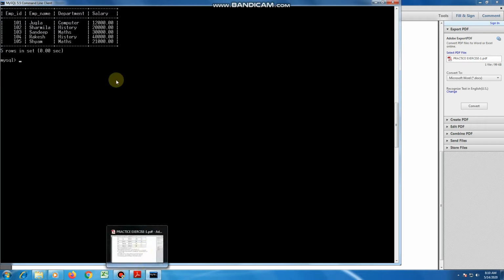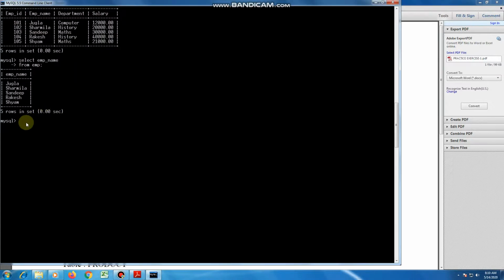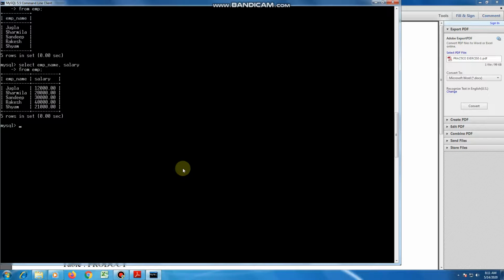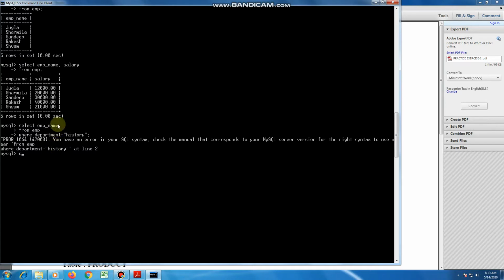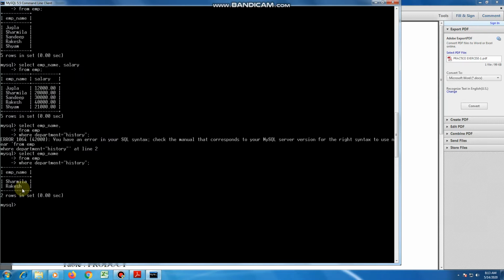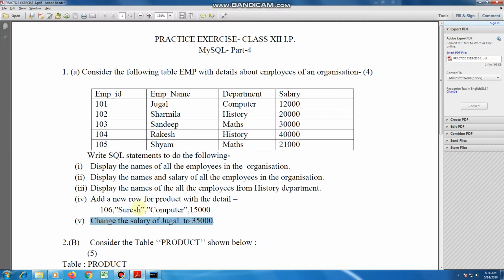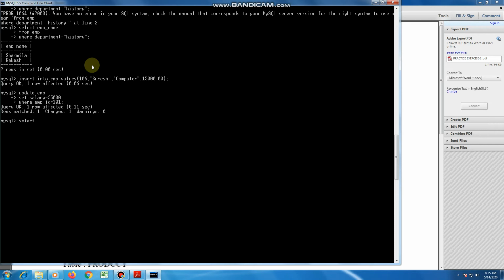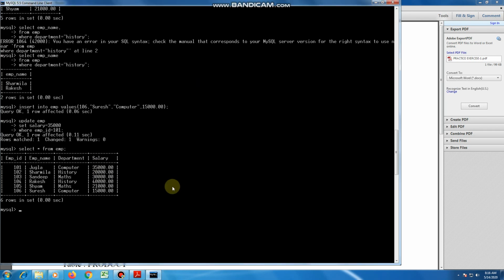EX 1 Part 2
Practice Exercise MySQL commands.